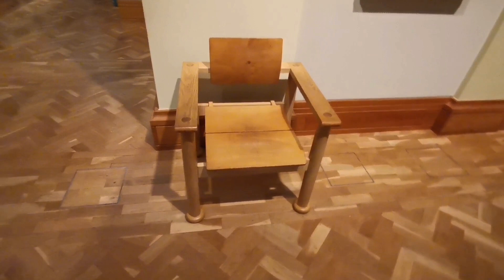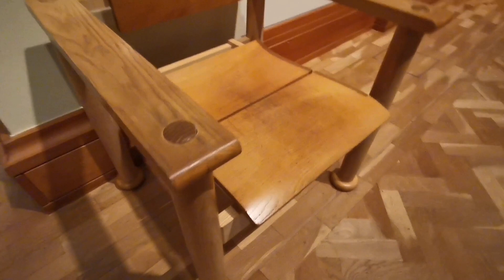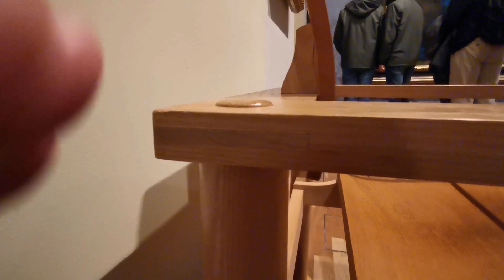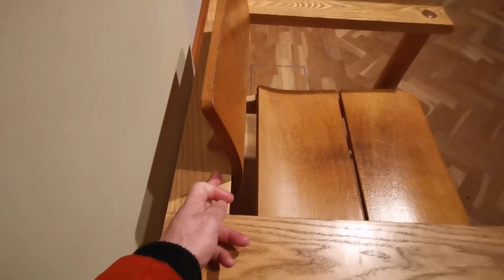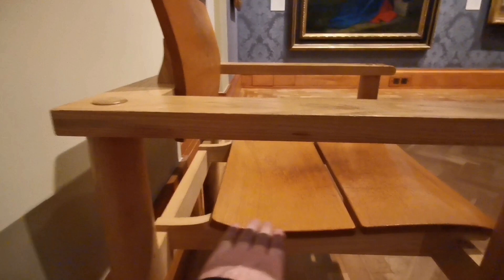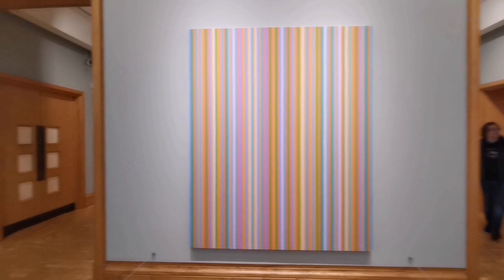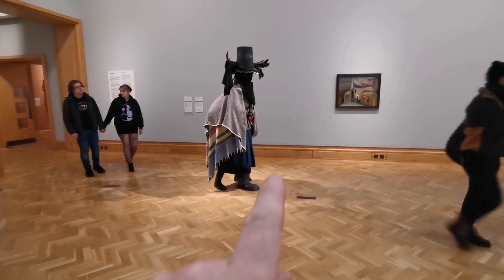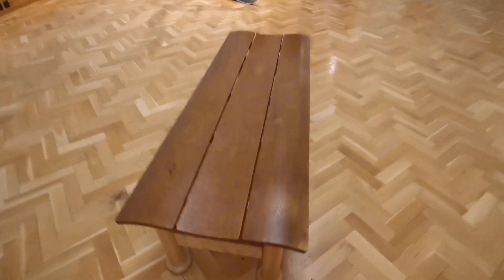Filming Museum Seats - Commissioned seating that we should NOT film - Why so secretive ?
Mid February 2024. Cardiff is a wet City. In 3 days we had half a day without rain.

Anyhow a trip to the Museum should be good right? With families there, kids screaming, noise all over the place because it's half term week.

I spotted this first seat and started to take a quick video of it. Then I thought better if myself and asked a steward if I was okay to film it and what dud she knows about the seat.

Having now researched David Colwell, I can now say I've met him. I've just found his website (bottom of this page) and recognise his chairs and the man himself. It was a show at the NEC Birmingham. Most likely, the furniture show that used to be around Jan/Feb in the early 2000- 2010s. Nice man, smashing chair with the giant Copper or Brass eyelets.

Commissioned [insert date when I've researched ]
Below is the text on a single a4 sheet printed off by the Museum.

TRANNON

Commissions

Not only have museums, libraries and restaurants approached Trannan to develop short-run products. David Colwell's specialist knowledge in steam-bending and ecological design has also been highly effective in designing to commission.

The four seat bench is designed for the museum's extended art galleries and Pioneers the use of whole copies as raw material for use in public seating it's four round seats means that visitors cannot only sit down to view an exhibit in any Direction but can also turn to each other to socialize.
Being Square means that sitting of the bench is more flexible and visitors flow smoothly around the benches and added attraction is it's intriguing structure which keeps children well occupied in the center in the making of the bench 200 cm diameter green Ash is turned and so on its axis to relief trying stresses.

It is then steam bent using steel straps and block and tackle like the vest of trans chairs Kiln drying his unnecessary and seasoning takes only two to three days by dehumidification this creates not only the curved structure but also a natural gentle curvature across the SORN surface which is unique to working with round timber.

The Cardiff benches are part of a range of sturdy chairs and benches and stalls commissioned for the original art galleries and the National Museum of Wales its uniquely contoured slutted seat in English Oak esteem bent across the grain and provides a superb seat hold and lumber support designed to work either a seating with armists or simple bench for one to four persons the Cardiff benches are fully told and available for use in other projects.

David Colwell trannan Studios LLAWR-Y-GLYN  CAERSWS POWYS SY17 5HR Wales.
Also at also at Trannon furniture Ltd. Chilhampton Farm, Wilton, Salisbury, Wiltshire. SP2 OAB England